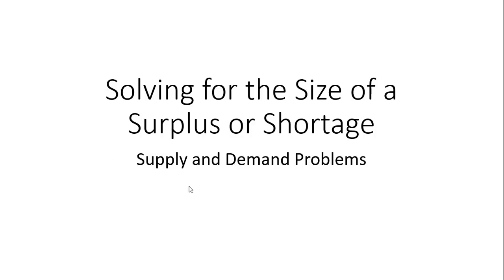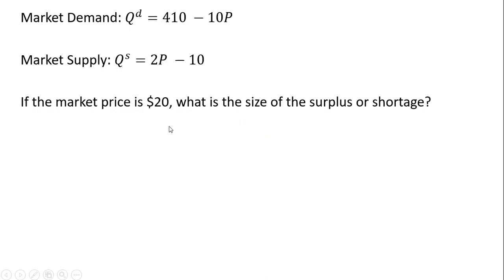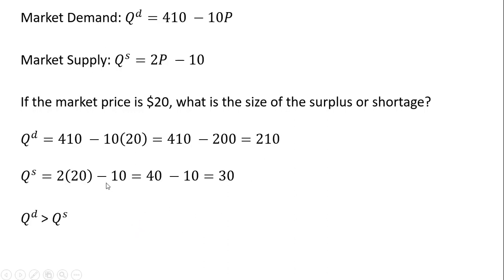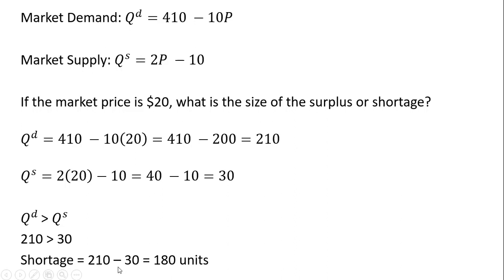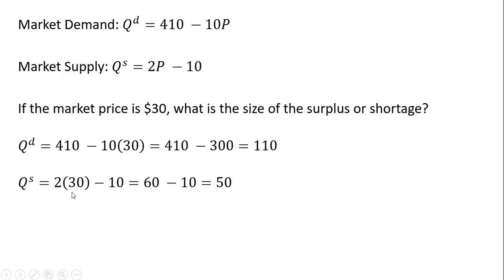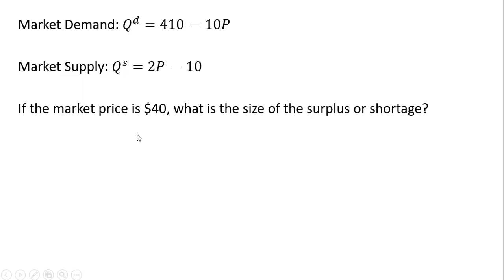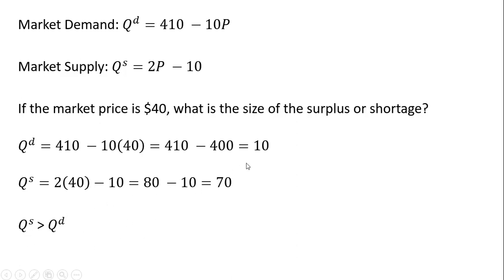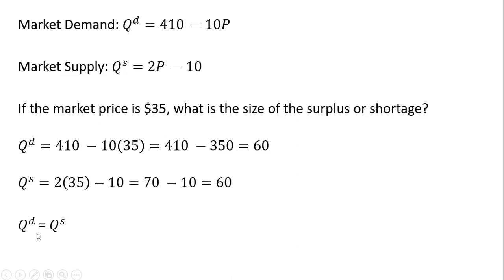Supply and Demand Problems: Finding the Size of Shortage or Surplus